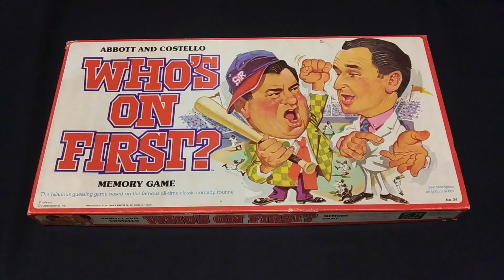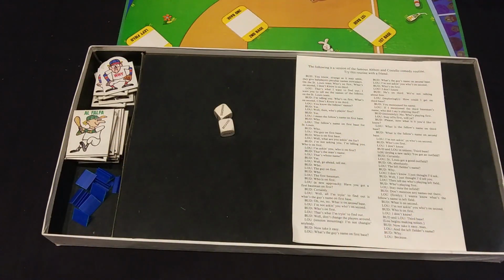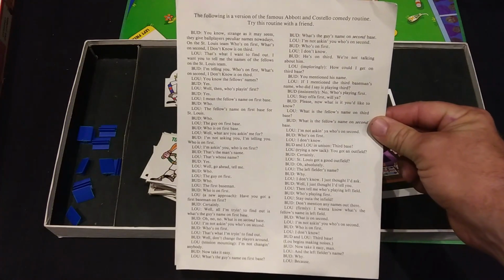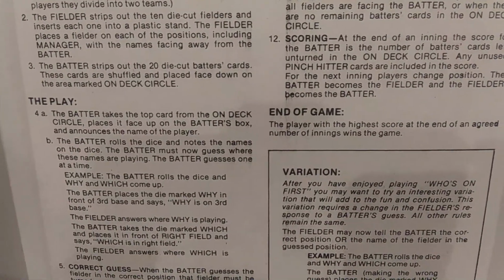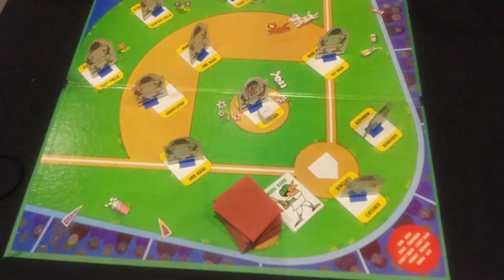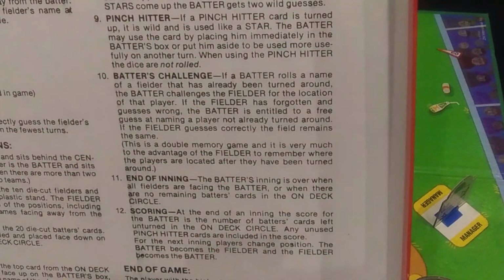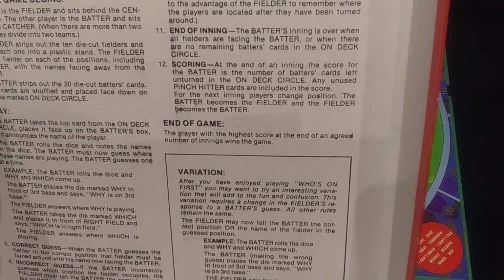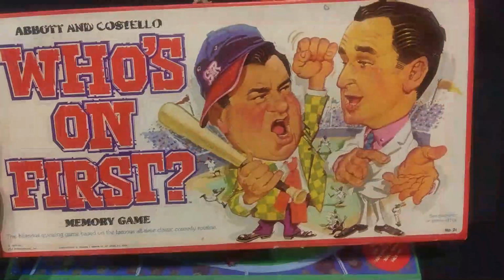Abbott and Costello Memory Board Game "Who's on First?" | 1978 Complete Set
I enjoy the classic comedy team of Abbott and Costello, and was interested to find out there is a memory board game out there produced in 1978 starring the hilarious duo.  In this video I thoroughly go through the parts of the game including the board, game pieces, including some very cool dice, and the game play directions.  I wanted to get this Abbott and Costello board game on the internet to preserve this part of comic history for the ages.  Read much more about Abbott & Costello on Wikipedia @